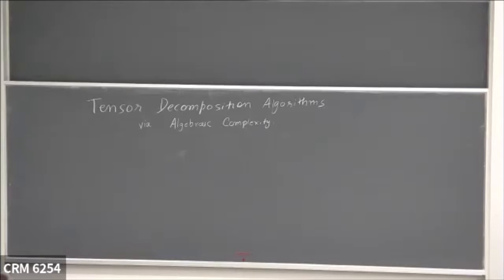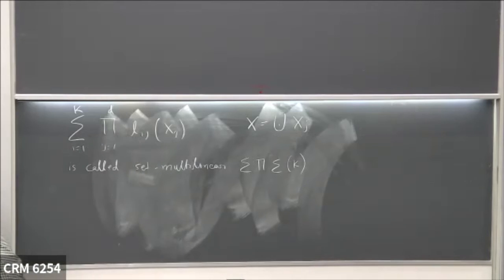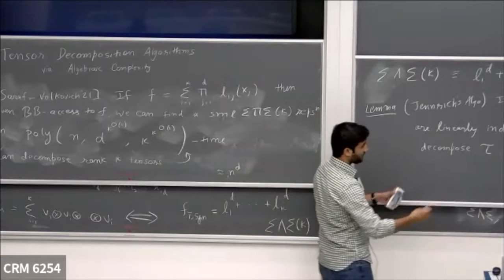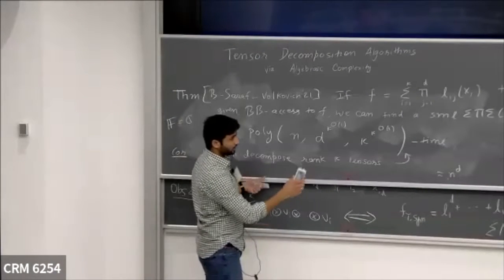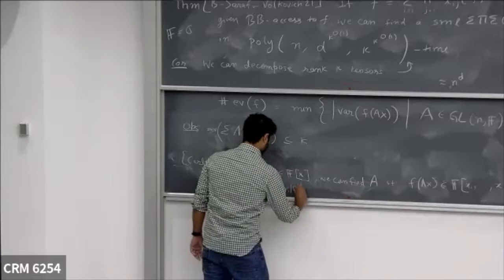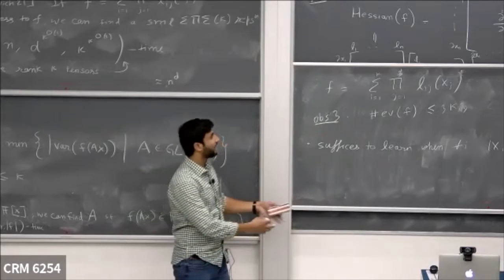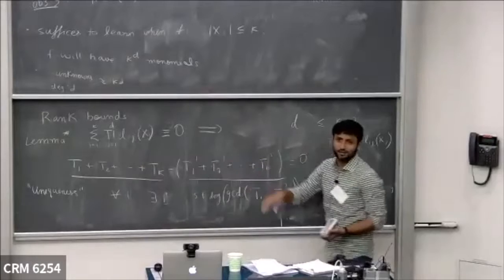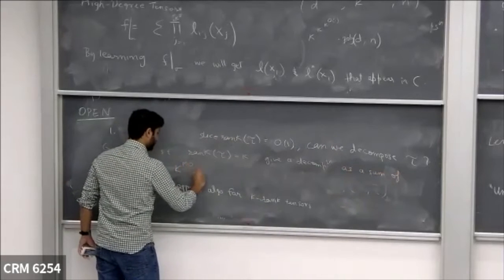Vishwas Bhargava: Tensor decomposition algorithms via algebraic complexity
Novembre/November 15 :
Schedule: crm.umontreal.ca/2022/Tensors22/horaire_e.html

In this talk, we will go over basic connection between tensors and special depth 3 arithmetic circuits. Building on this connection, we will discuss worst case and average case algorithms for tensor decomposition. In particular, we will see a worst-case algorithm for decomposing low-rank tensors, and an algebraic adaptation of the classic Jennrich's algorithm.